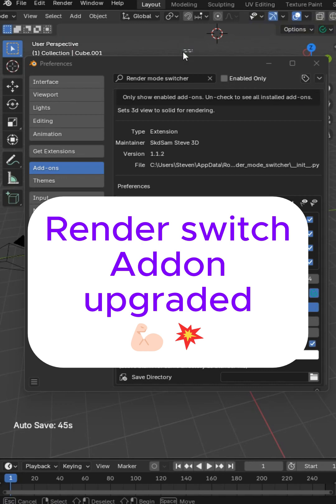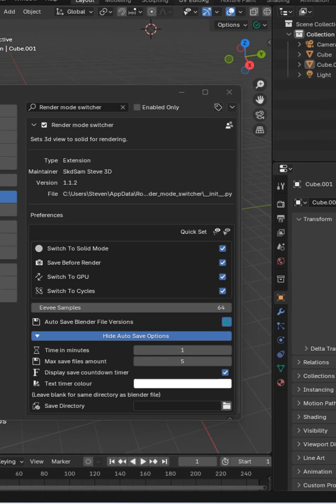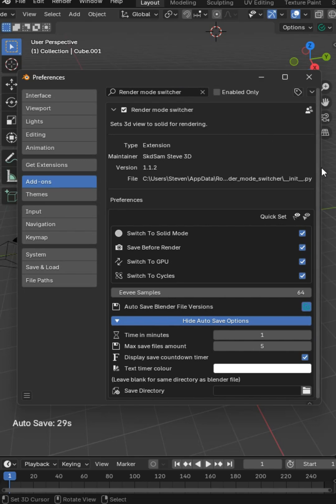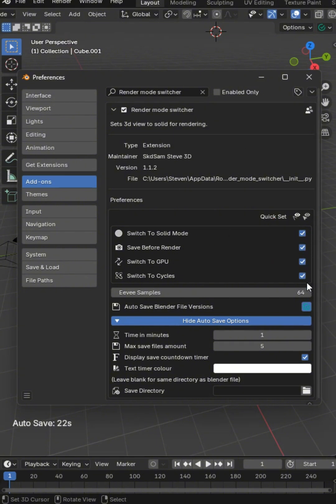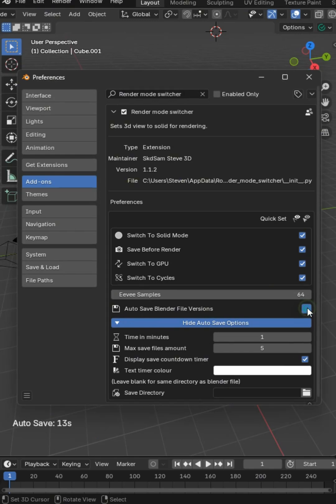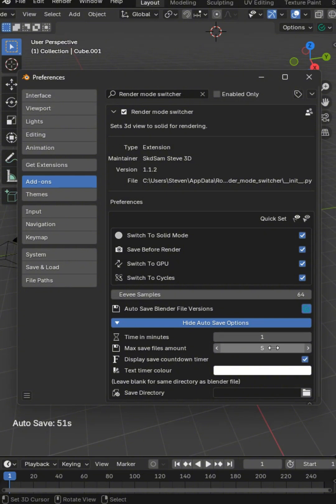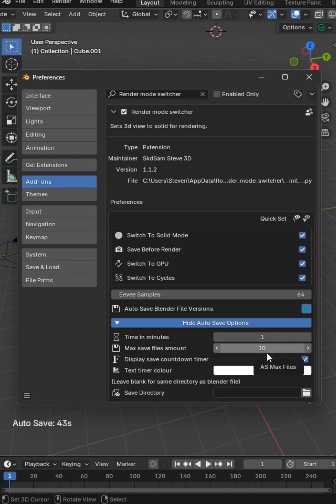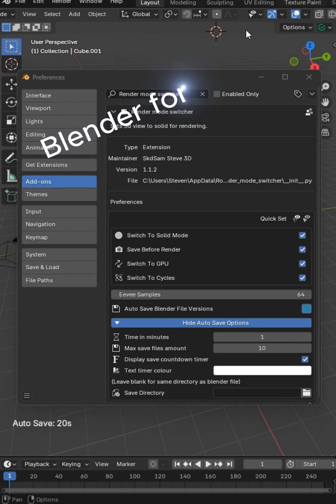Render switcher *upgraded* 💪🏻💥prevents crashes auto saved timer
Upgrade to version 1.1.2 or grab the addon today at this and thank you so much for being here and supporting small creators like Sam and I

🔅Blue Sky
mrsteve3d.bsky.social